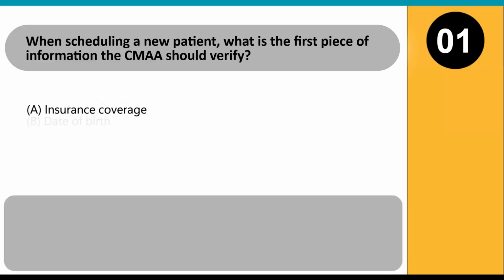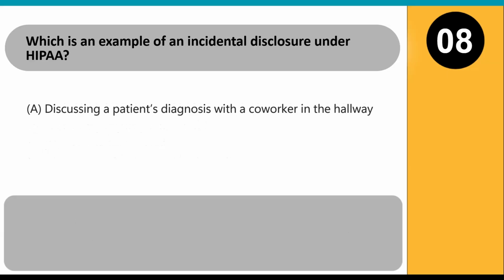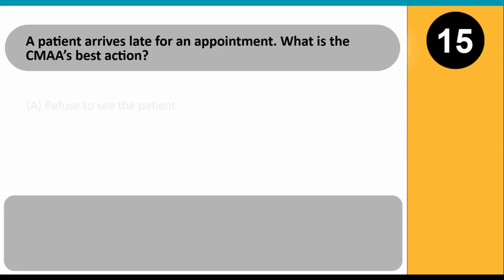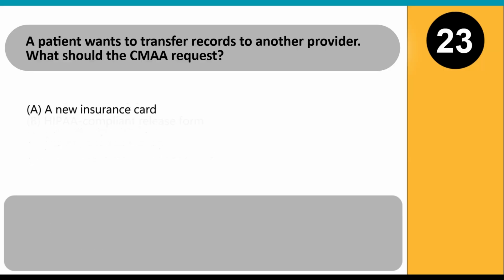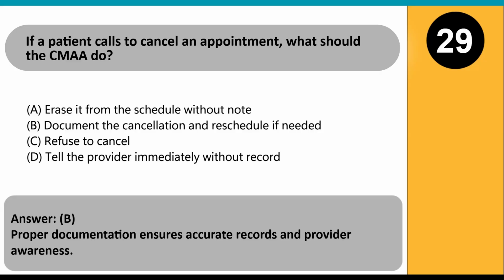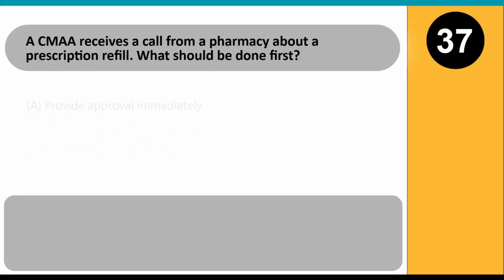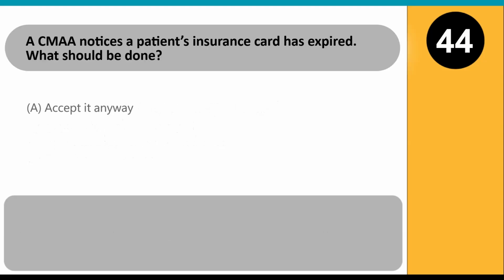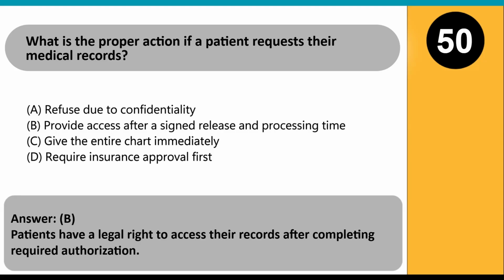NHA CMAA Practice Test 2025 [NEW] 50 Medical Administrative Assistant Questions & Answers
In this video, we bring you the NHA CMAA Practice Test 2025 [NEW] Medical Administrative Assistant – 50 Questions and Answers, carefully designed to help you prepare for the Certified Medical Administrative Assistant (CMAA) exam by the National Healthcareer Association (NHA).

The CMAA exam is a vital step for individuals pursuing a career in healthcare administration. Medical administrative assistants play a key role in scheduling appointments, maintaining patient records, handling billing, insurance claims, HIPAA compliance, and ensuring efficient communication in healthcare settings.

✅ What this video includes:

50 brand-new CMAA exam-style practice questions (2025 updated)

Correct answers with clear explanations to strengthen your knowledge

Coverage of major topics such as:
• Medical terminology and abbreviations
• Patient scheduling and front desk procedures
• Insurance & billing guidelines
• HIPAA, confidentiality, and legal compliance
• Recordkeeping and electronic health records (EHR)
• Office management and communication skills

Updated to match the latest 2025 NHA CMAA exam blueprint

Helps you identify weak areas before the real test

Provides realistic exam-style questions to boost confidence

Increases your chance to pass on the first attempt